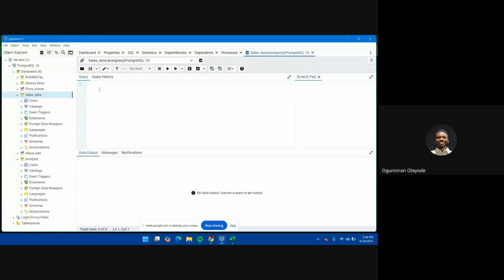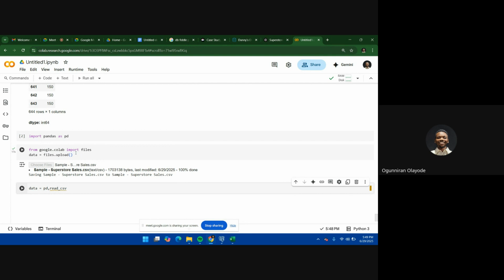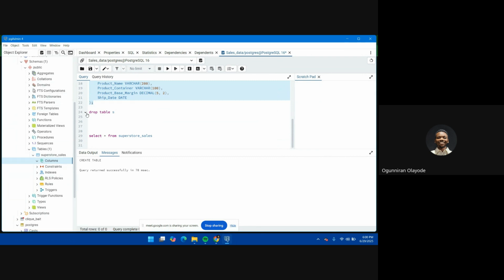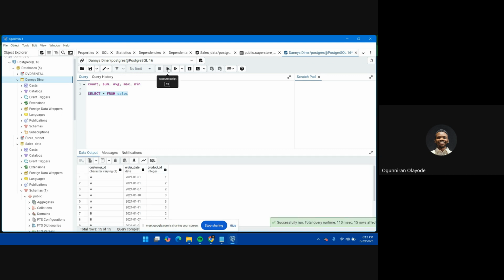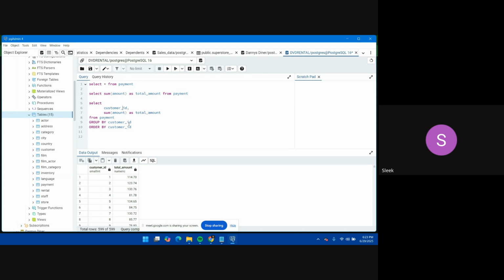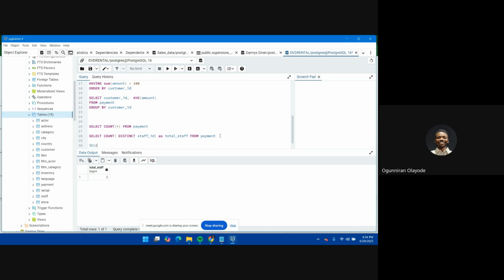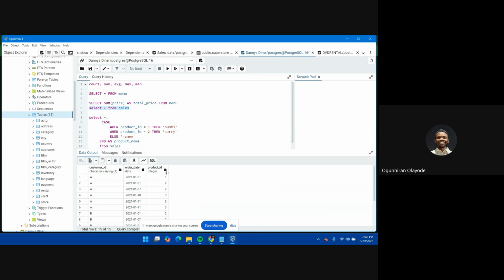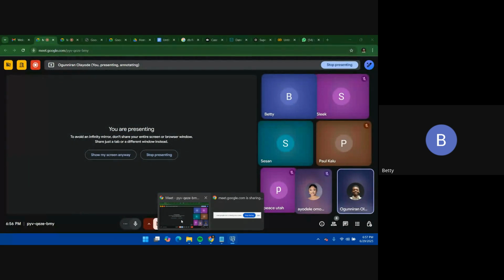SQL Workshop Session 2